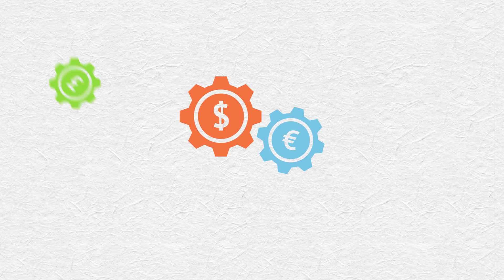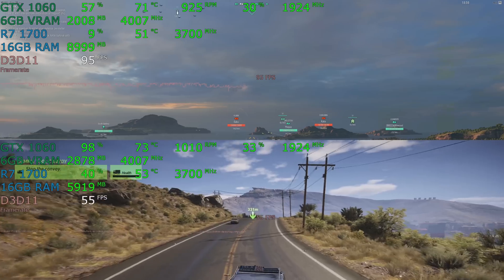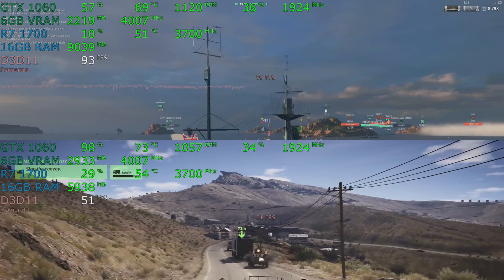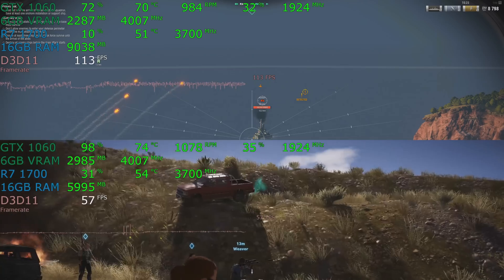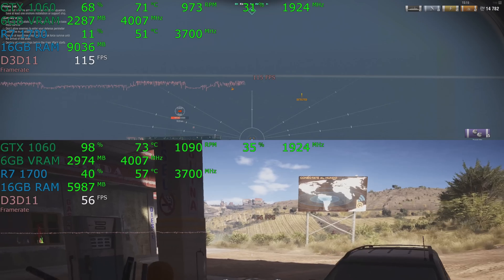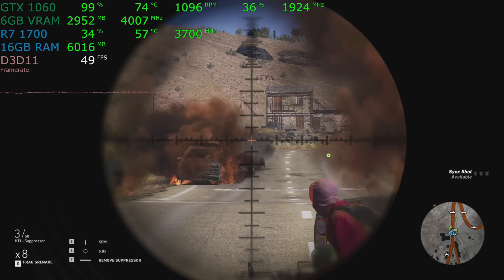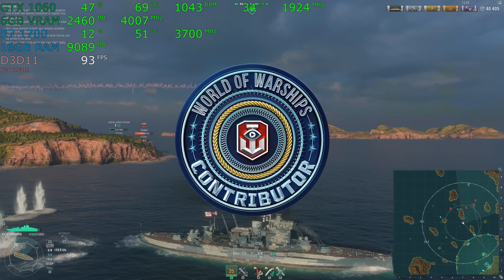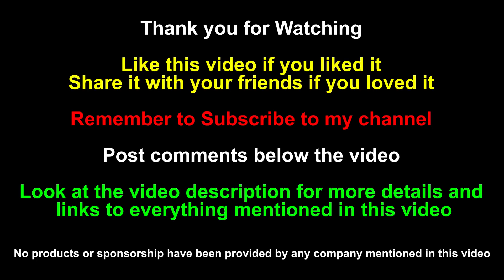CPU vs GPU Bottlenecks - A Closer Look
How Does it Work?  When does the CPU Bottleneck?  When does the GPU Bottleneck?  Your Questions Answered
6GB GTX 1060 - @Amazon
Ryzen 7 1700 - @Amazon

Download World of Warships for FREE - Use my link and get 2 FREE premium ships just for playing!